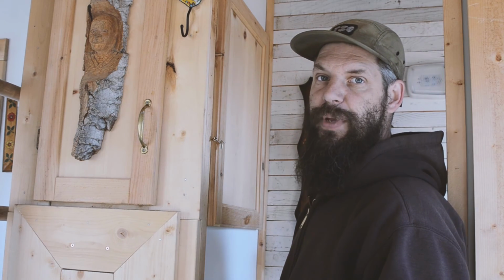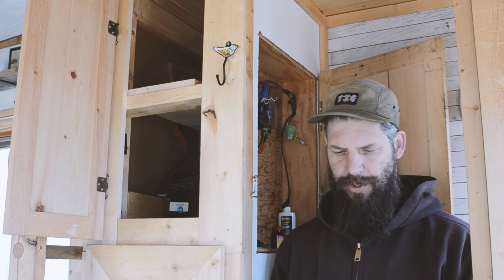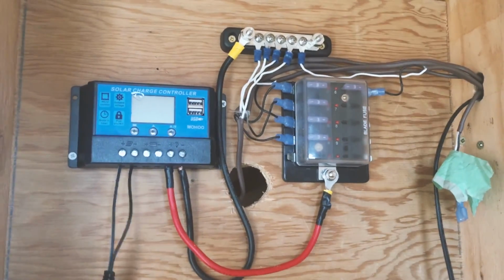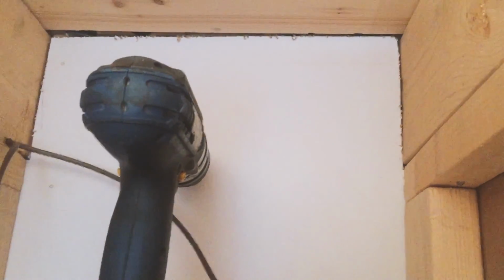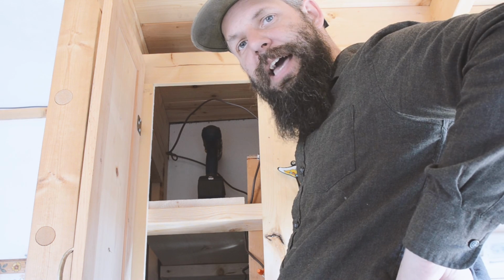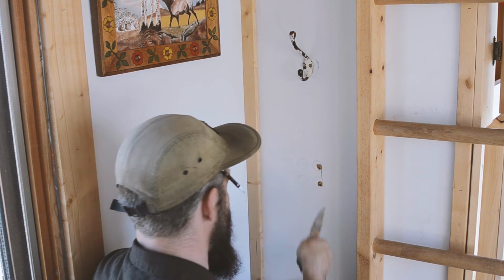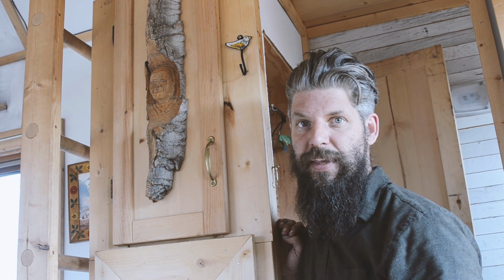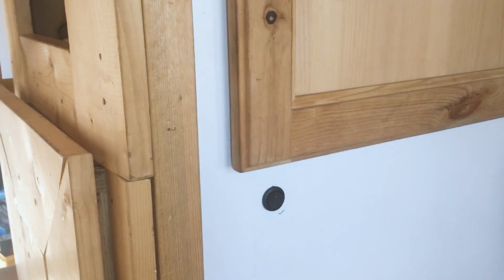Solar Cabin Upgrades Pt.1 | Off Grid Power System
Doing a little clean up on the solar power system on the off grid tiny cabin and venting the lead acid battery to the outside. Come along for a tour of the whole solar system that keeps the lights on and phones charged.